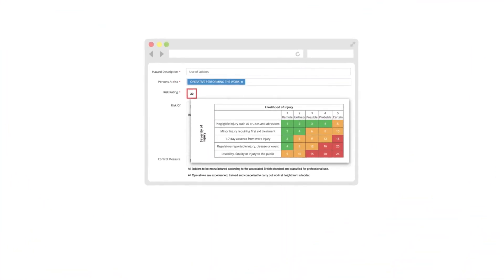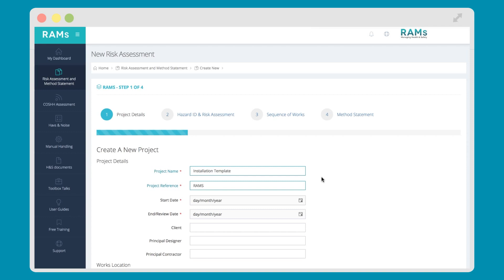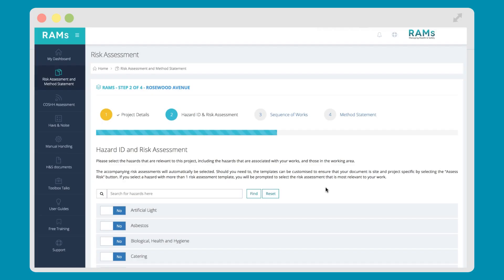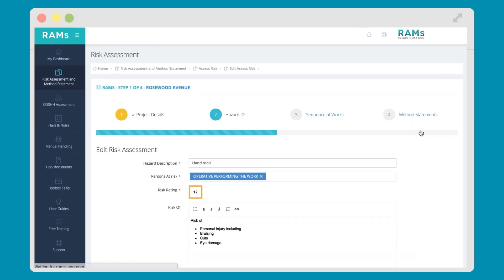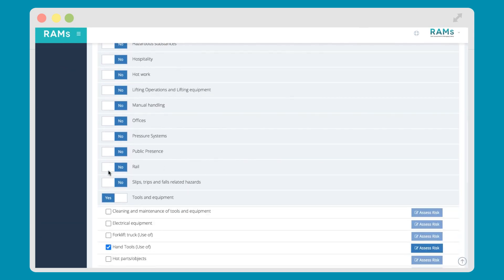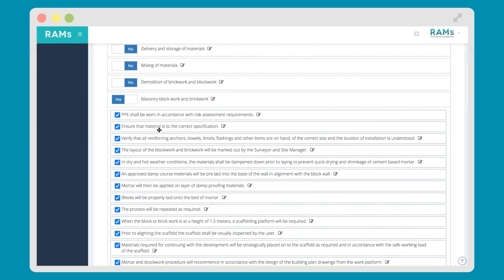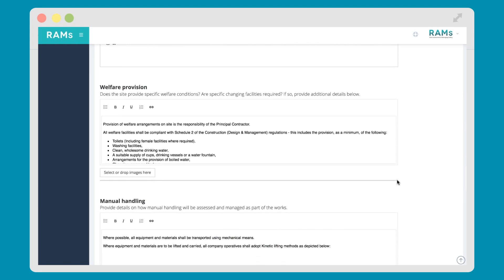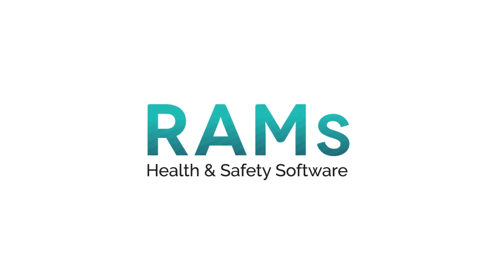How to create a Risk Assessment on RAMs App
Create Branded Risk Assessments and Method Statements in Minutes. Input project details. Select hazards you’ve identified on site. Use pre-written risk assessments from our extensive library, edit our content, or add your own. Outline the work you are doing then add any additional content, images, or information.

Download or email your document from the Risk Assessment Software system, branded with your company logo